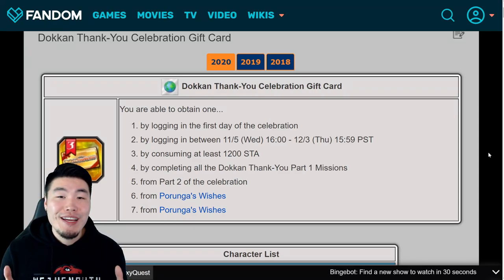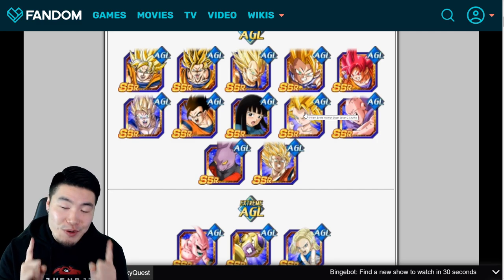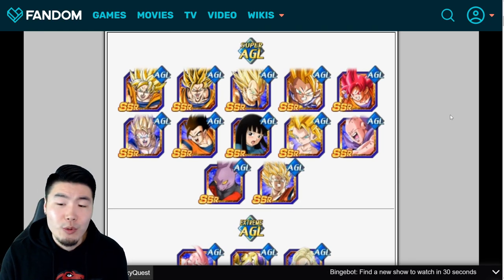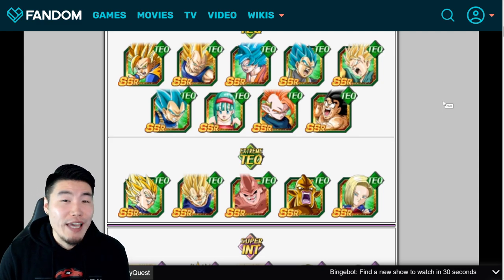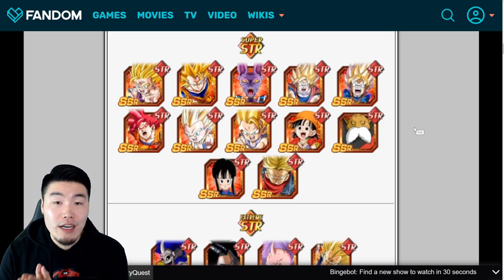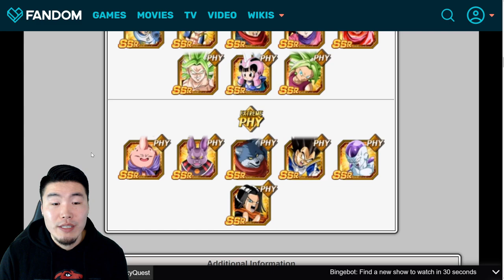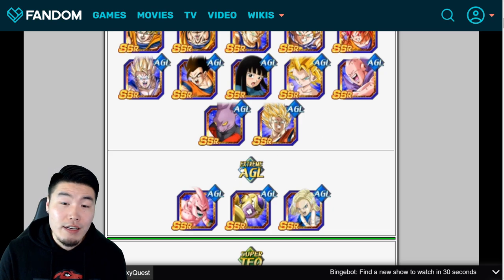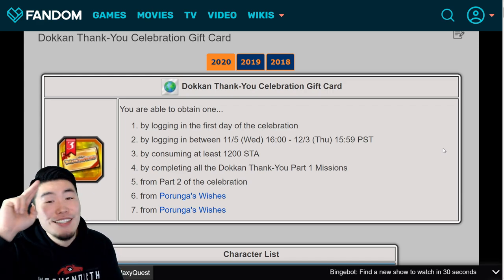THE BEST UNITS TO PICK WITH YOUR "THANK YOU GIFT CARDS"! | Dragon Ball Z Dokkan Battle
Watch this video if you're having trouble deciding which units to buy with your "Thank You Gift Cards"!